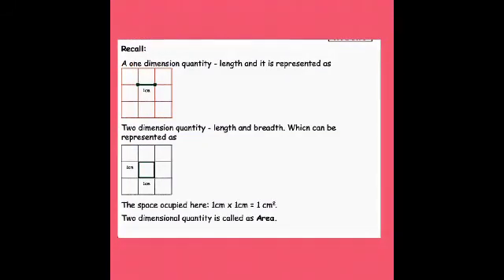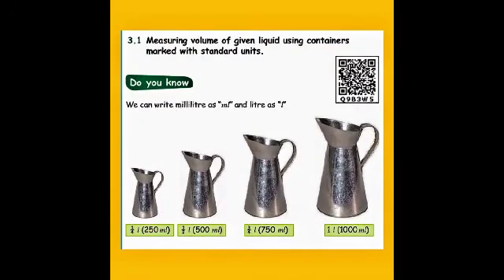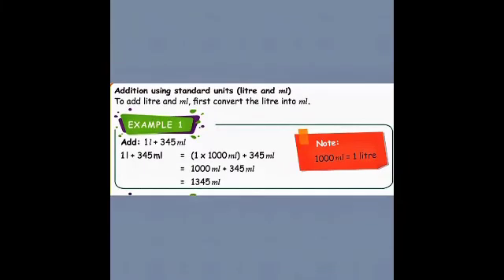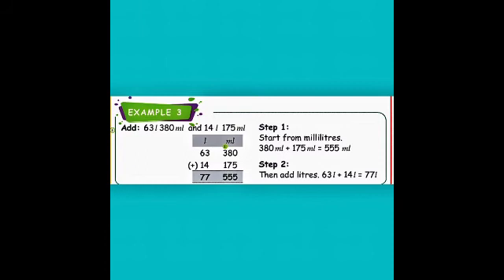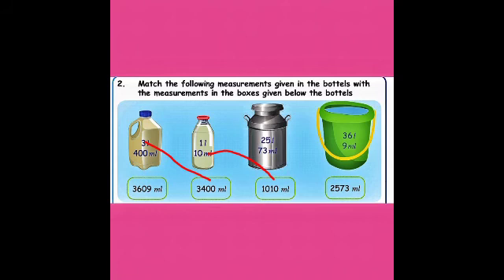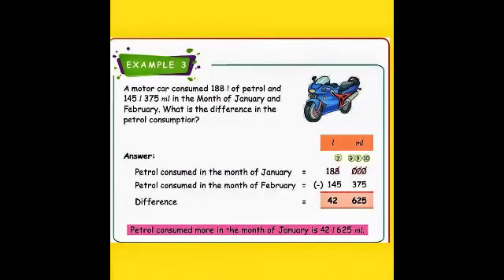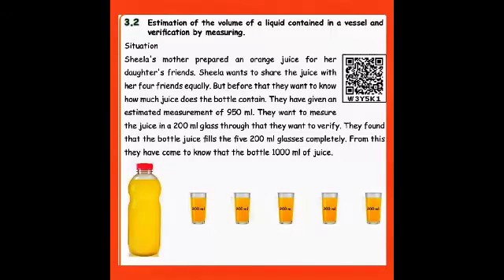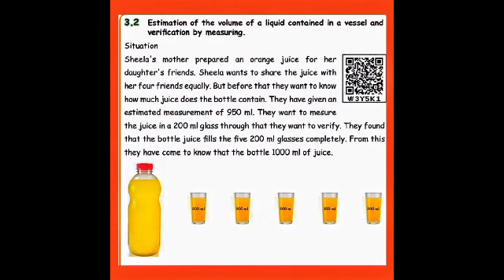IDEAL & ADHARSH GRADE 4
Class.                          :  4
Subject.                       : Maths
Term                            : 3
Session.                       : 4
Portion of heading.     :Chapter 3 Measurements.